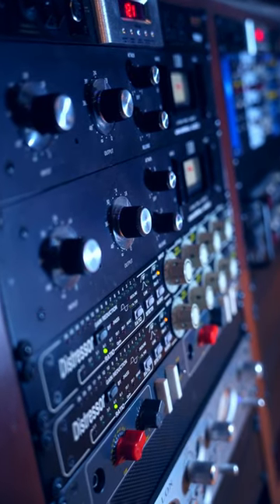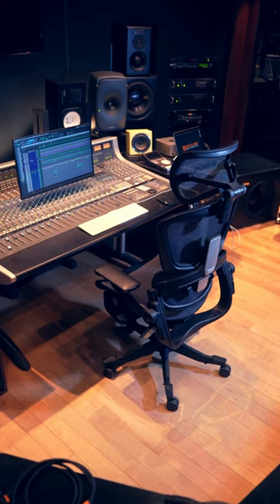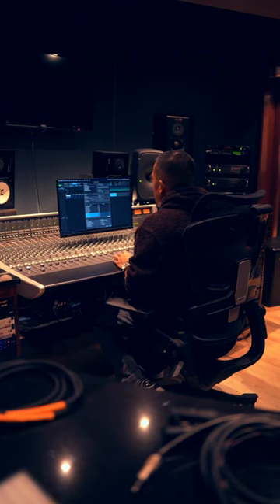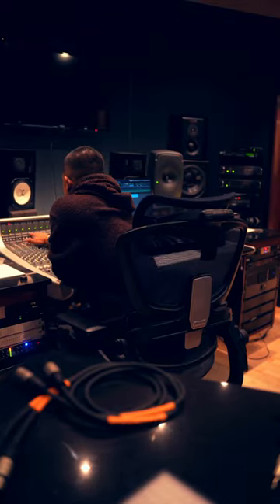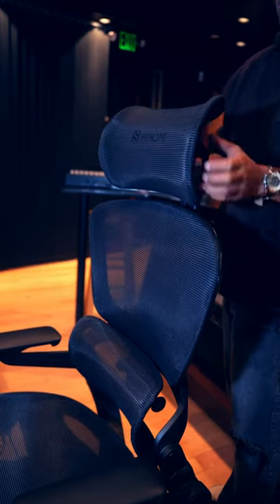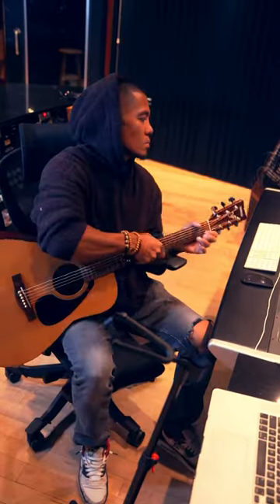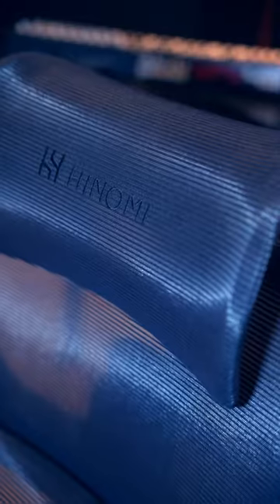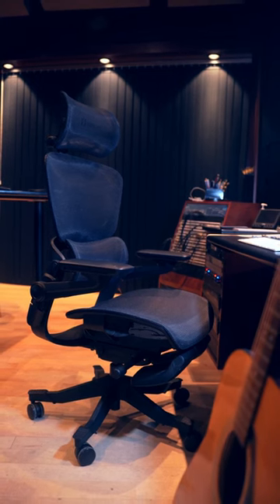The best ergonomic chair for music creators!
For a studio chair, the @hinomi_official H1 Pro checks all the boxes for me. Designed to best support the body in terms of proper posture, health, and comfort.